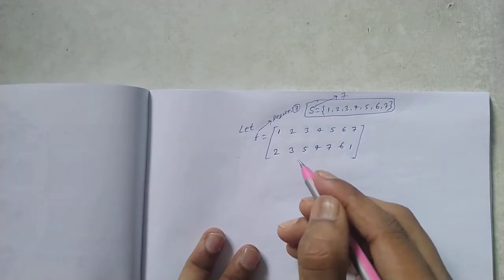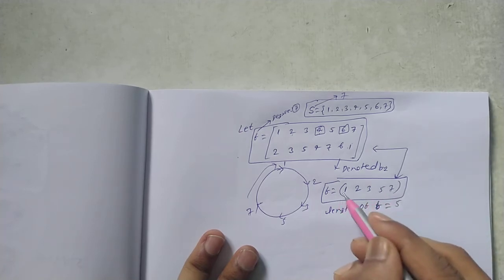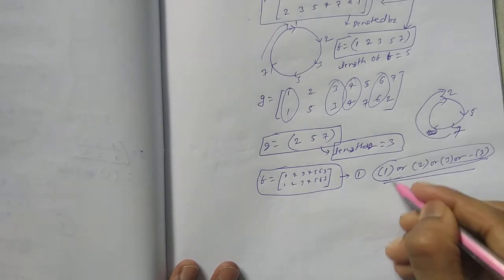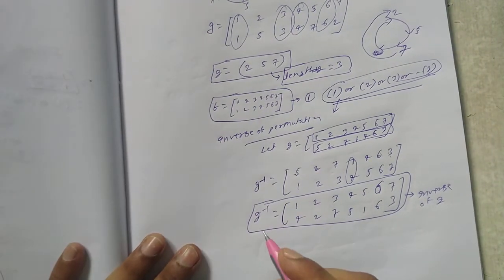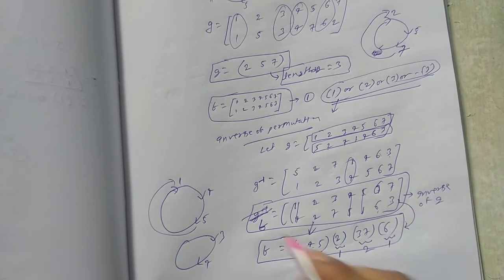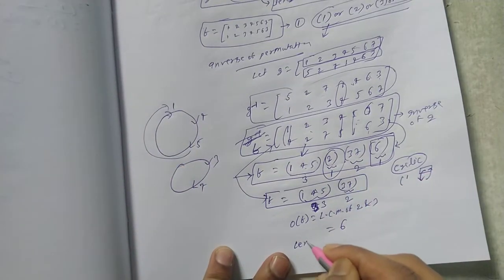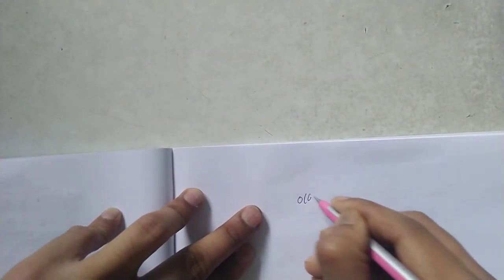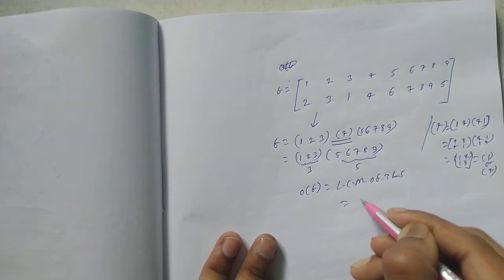Cyclic permutation, identity permutation, inverse permutation, even/odd permutation, order of perm.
Cyclic, identity, inverse, even/odd permutation and order of permutation